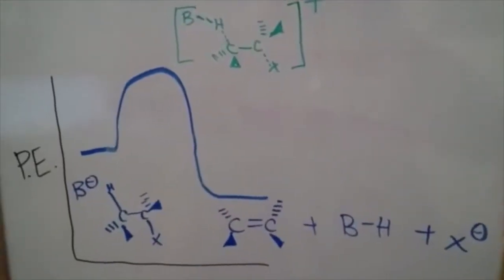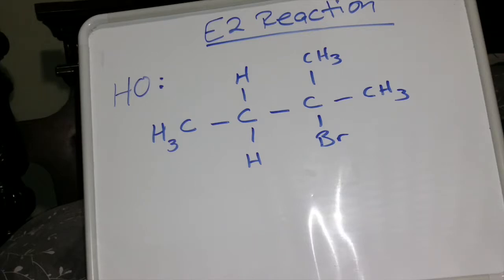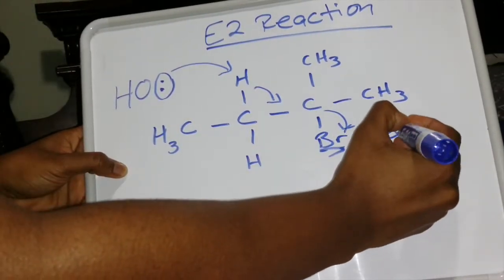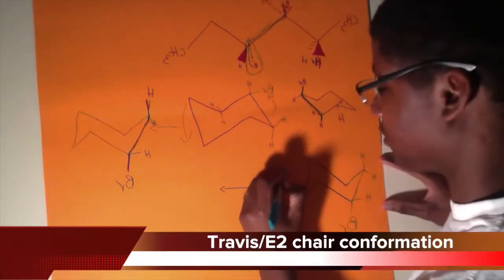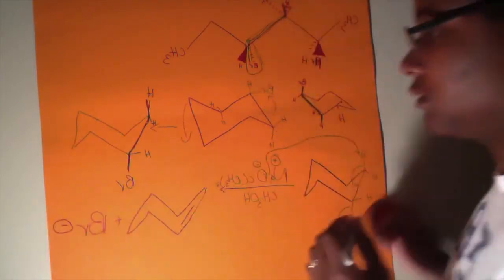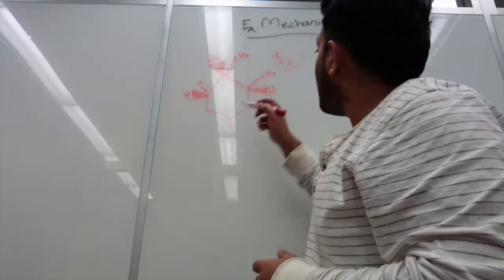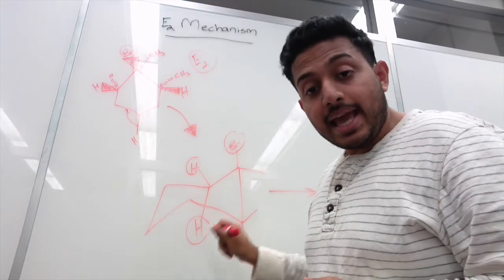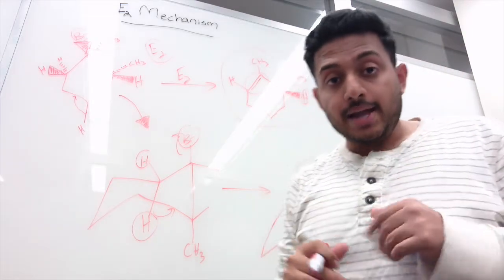E2 mechanism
If we happen to be wrong on something, or missed anything.